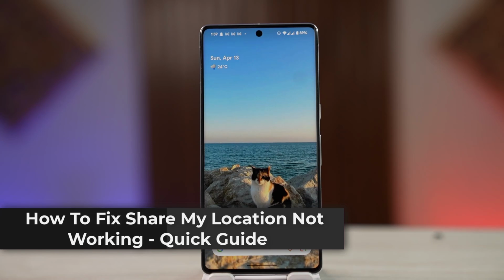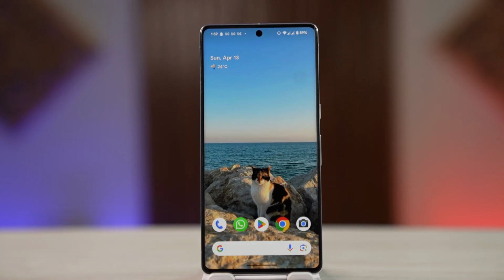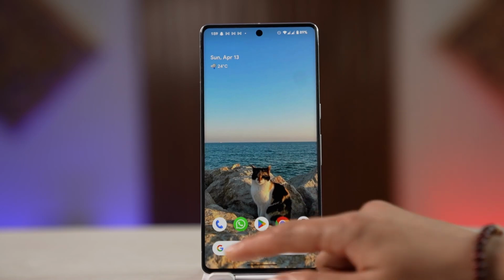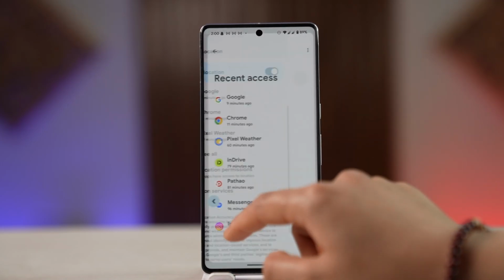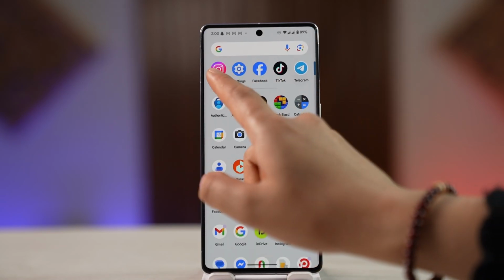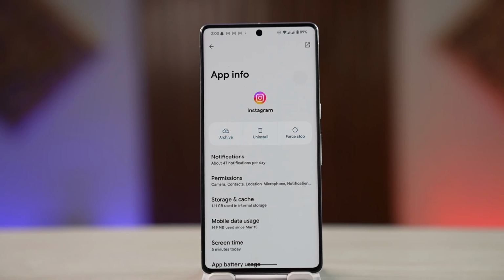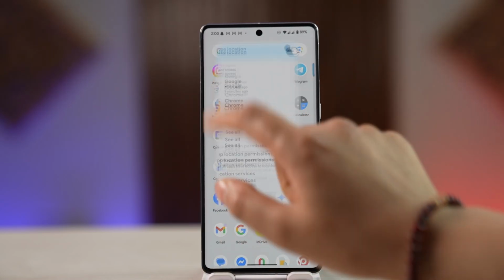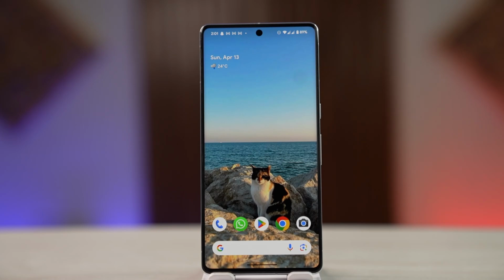How To Fix Share My Location Not Working - Quick Guide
If you're having trouble with the "Share My Location" feature not working properly on your phone or within a specific app, this video guide covers all the key troubleshooting steps to help you resolve it. Whether you're using Google Maps, Instagram, or any other location-based app, location sharing can often fail due to permission settings, outdated software, or unstable internet connections. This video clearly walks you through the most effective ways to fix the problem and get location sharing working again.

The first step is to ensure that your device's main location services are turned on. Without this, apps won't be able to detect or share your location at all. You also need to check that the specific app you're using has permission to access your location. The video demonstrates how to navigate to your app settings and allow location access either "all the time" or "while using the app," depending on what’s most suitable.

In addition to checking location settings, the video highlights the importance of a stable internet connection, especially for apps like Google Maps which rely heavily on data. If you're experiencing issues even with the correct settings and a working internet connection, restarting your phone can often help resolve temporary glitches.

Another method shown is clearing the cache of the app that's having issues. For example, if Instagram won’t share your location properly, going into the app’s settings and clearing the cache may fix the issue. Although not always a guaranteed fix, it's worth trying.

Disabling VPNs is also recommended, as they can sometimes interfere with location data. If all else fails, updating your phone's software could provide the necessary patches for bugs that might be affecting location services. The guide ends by suggesting you contact customer support if none of the above steps resolve the problem.

0:13 Check device and app location settings
0:30 Adjust permissions for specific apps
1:00 Clear app cache
1:18 Disable VPN and check for device updates
2:01 Conclusion